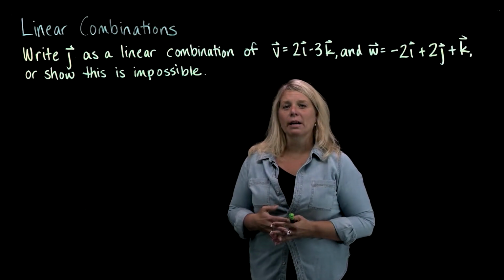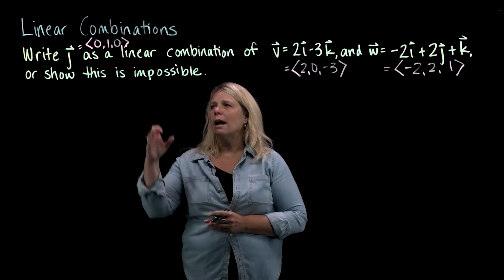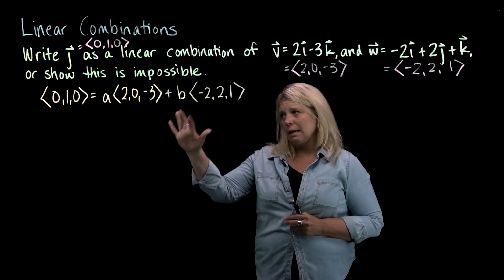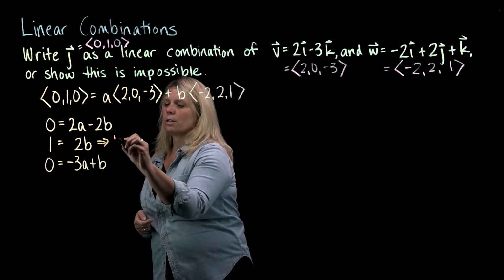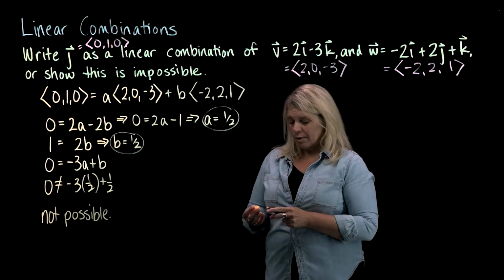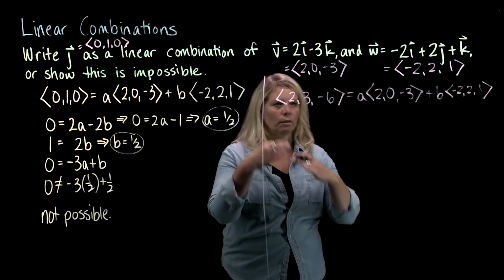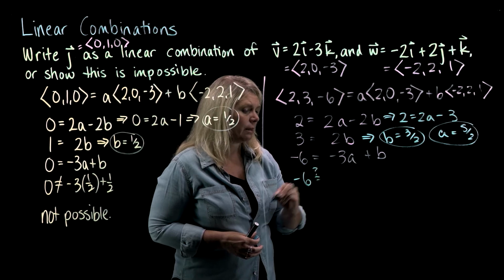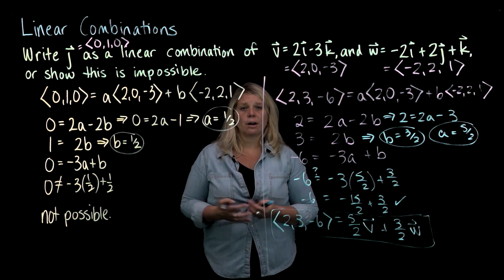Linear Combinations of Vectors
Some examples related to linear combinations of vectors.